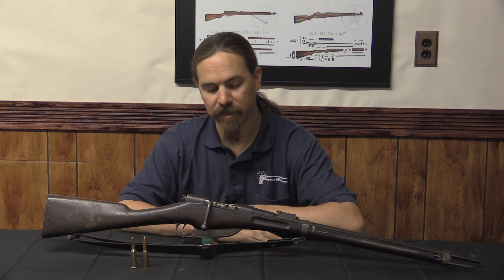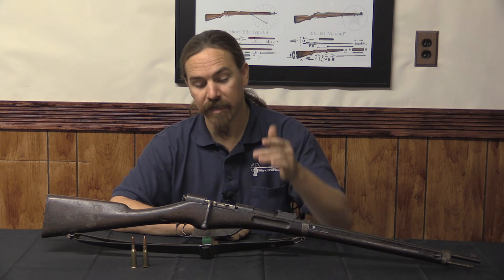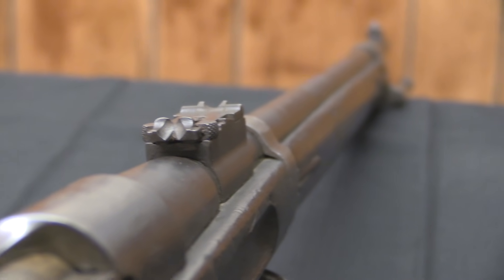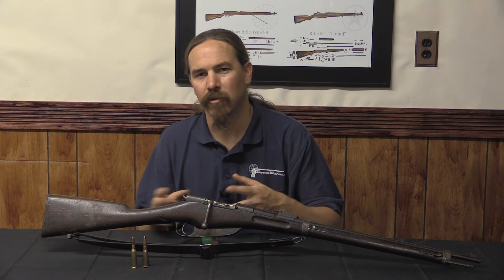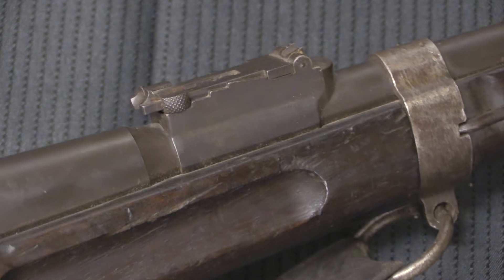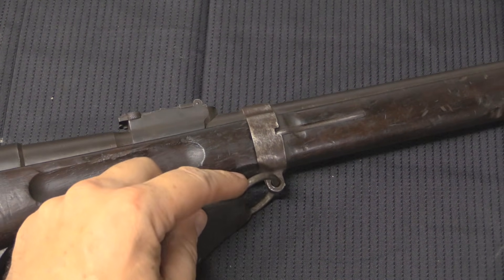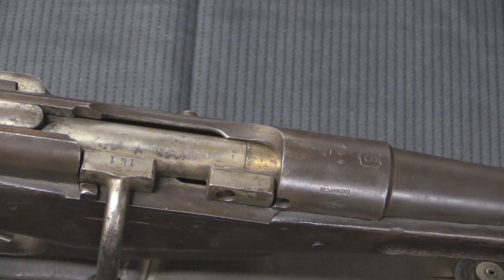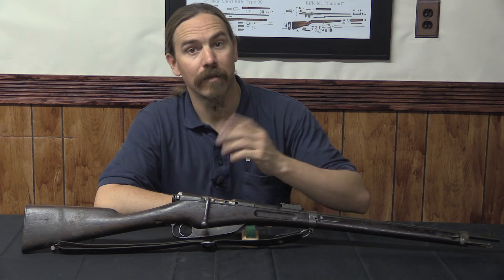1895 Daudeteau Indochina Trials Carbine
Louis Marie Daudeteau was a persistent and prolific arms designer in France in the late 19th century. Born in 1845, he gained substantial military experience in the Franco-Prussian War, and afterwards turned to weapons design. He built a variety of different arms for military consideration, from magazine conversions of the Gras to machine guns, rapid-firing cannons, and self-loading rifles. Ultimately, however, he came closest to military acceptance with his 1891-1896 bolt action rifle.

While the bolt mechanism is similar to that of the Lebel and Berthier, Daudeteau's rifle used a 5-round fixed magazine fed by stripper clips, had a much simpler disassembly procedure (no need to remove a screw to take the bolt out), and controversially used a 6.5mm cartridge. At the time, there was substantial debate over the effectiveness of such a small bullet (much like there still is today regarding 5.56mm and 7.62mm NATO cartridges). Daudeteau, correctly, saw his round as vastly superior to the 8mm Lebel cartridge because of its flatter shooting, better terminal ballistics, and better penetration.

The French Army rejected his rifle on a technicality, but the French Navy was interested enough to purchase several hundred for extended troop trials in Indochina in 1895/6, and this Series S carbine is one of those trials guns.